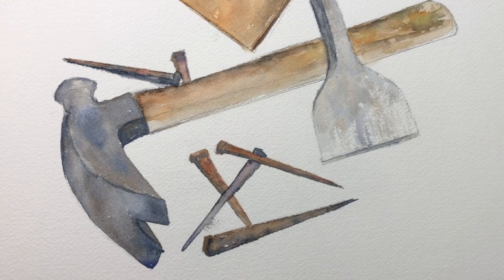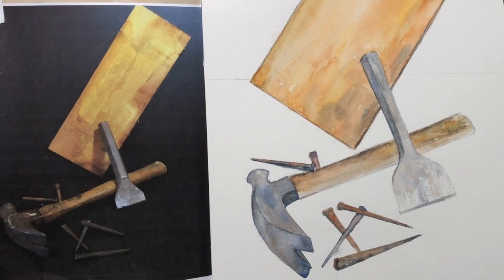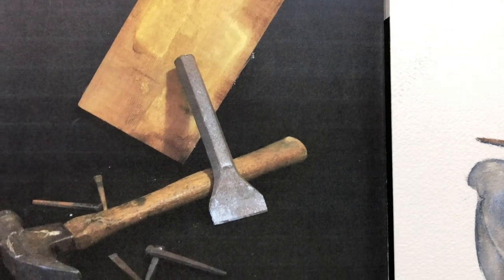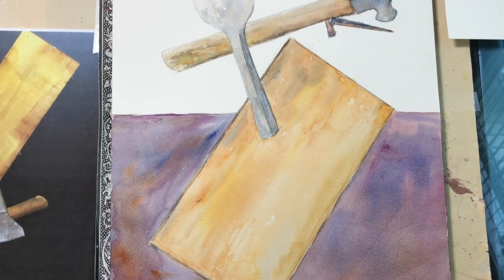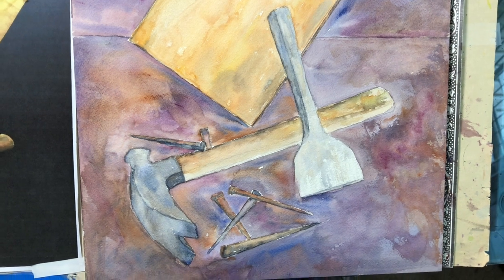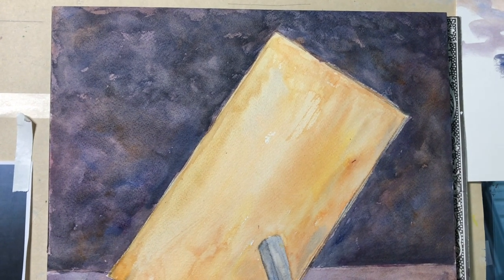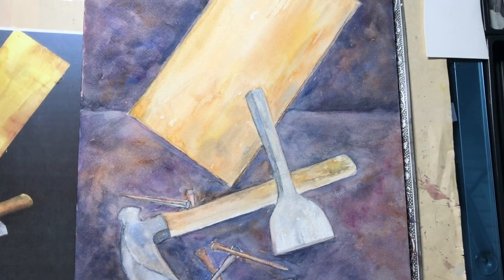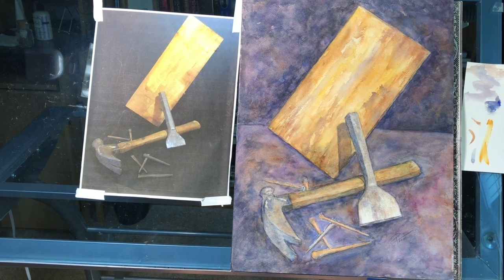Watercolor Painting: Capturing the Beauty in the Mundane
If you find yourself stuck for inspiration, grab your paintbrush and transform something ordinary from around your house into a masterpiece! I tackled some old tools that challenged my watercolor skills, and the textures and details were captivating – it truly fueled my creative spirit! I’m thrilled to share that this painting was selected for a juried art exhibition in Atlanta, Georgia! Why not shake things up and explore a more everyday subject? Have a fantastic day and remember to keep honing your craft!
ABOUT THE MATERIALS I USE IN THE STUDIO
** Holbein Watercolor Paints
**Here are the 8 Holbein colors I work with mot often in my watercolor:
- Burnt Sienna
- Sap Green
- Lemon Yellow
- Cadmium Yellow Deep
- Alizarin Crimson
- Cadmium Red
- Ultramarine Blue
- Phtalo Blue
I’m Krys, The Practicing Artist, and I can't wait to take you along on my creative journey, filled with tips, tricks, and the magic behind my artwork right here on my channel. With nearly 20 years of experience in watercolor, acrylic, and oil painting, I’m excited to share my adventures with you, no matter if you’re just starting out or a seasoned artist. Enjoy your day, embrace your creative path, and keep practicing.